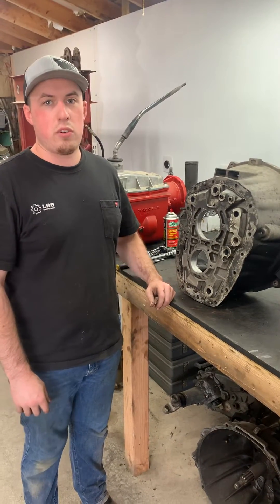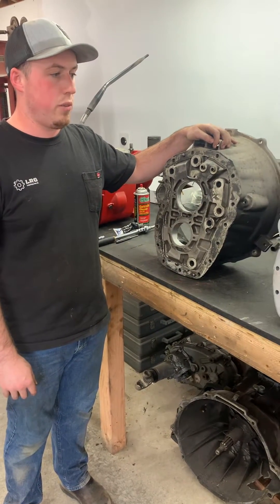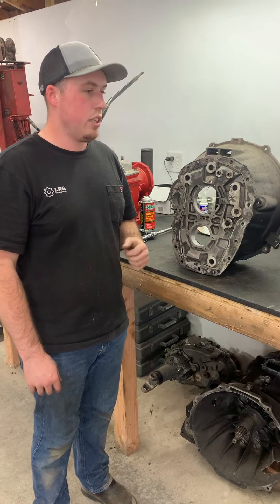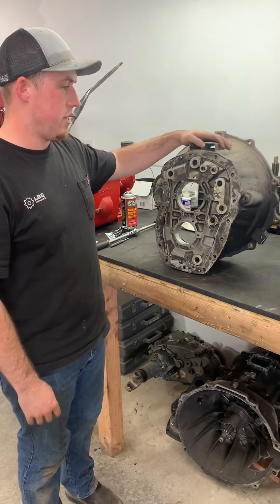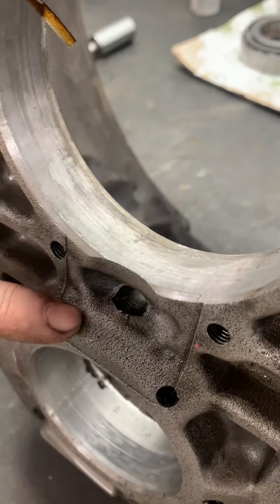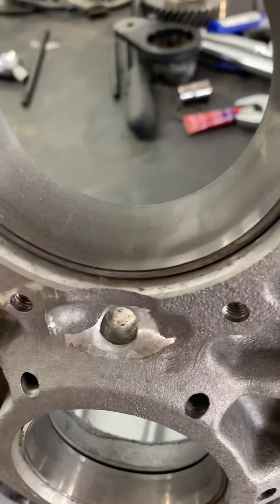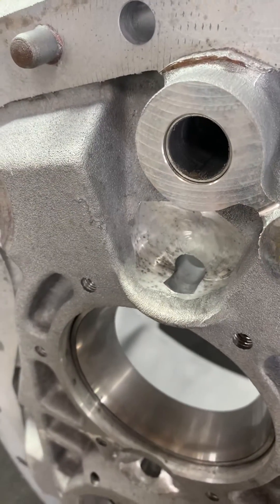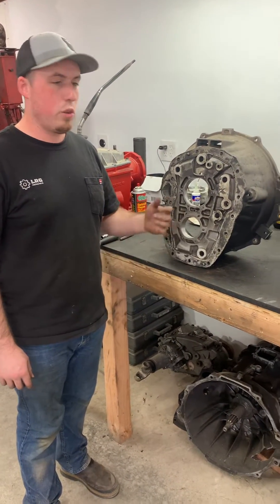NV5600 bellhousing modifications to improve oil circulation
The NV5600 transmission is a brute and can last for many years of extreme usage. Enhancing the oil capabilities can keep the trans alive and at peak performance. We make sure to check these oiling ports to ensure the oiling passages get every bit of flow possible.

A simple rounded burring bit can help you shape this oil catch for better countershaft flow. The upper bearing pocket is fully exposed and we choose not to modify them if there are no abnormal obstructions in the casting.